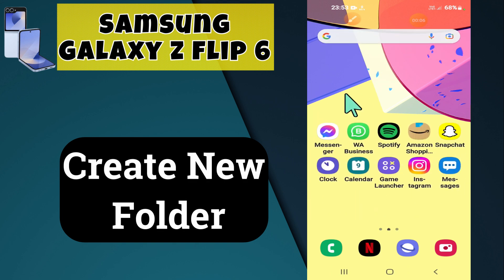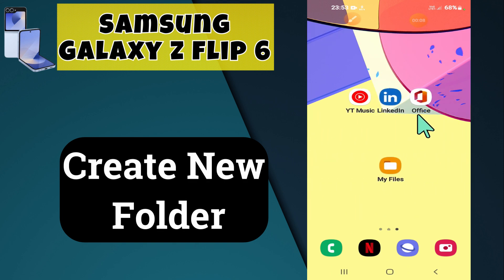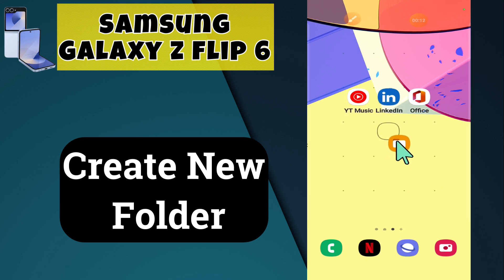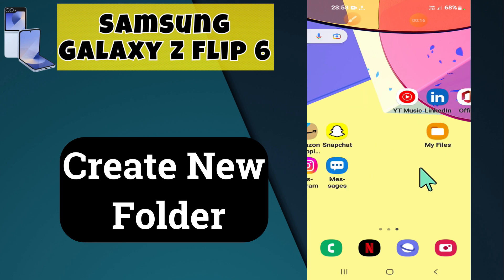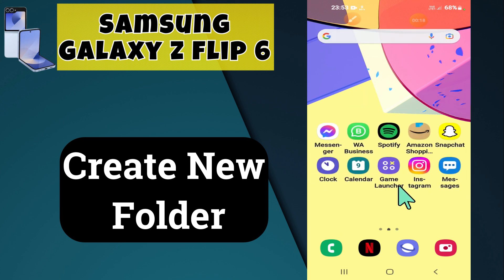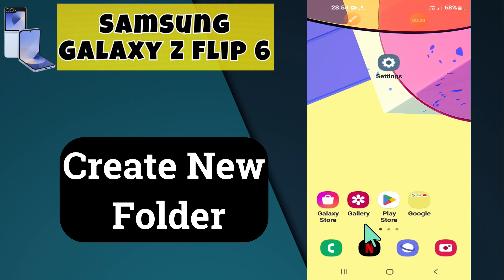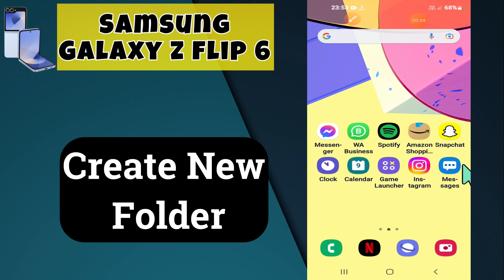Samsung Galaxy Z Flip 6 How to Create New Folder || Create Folder in My files